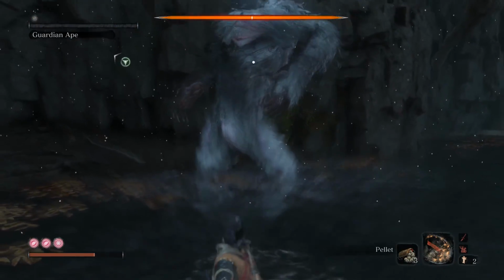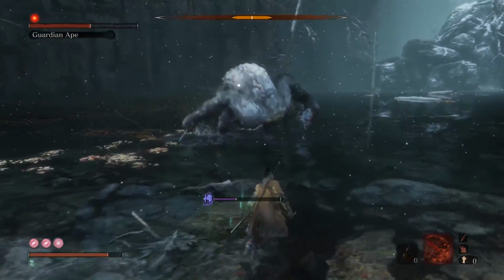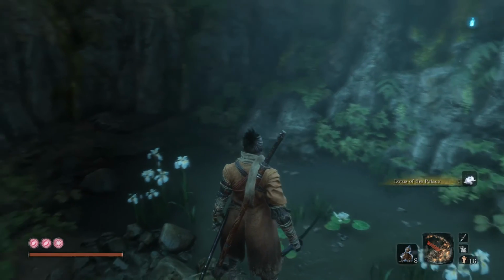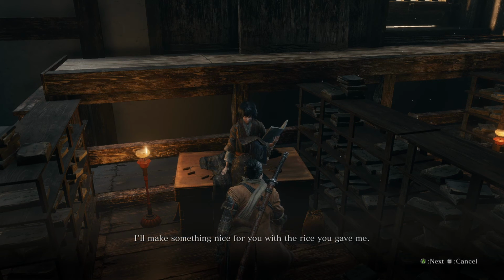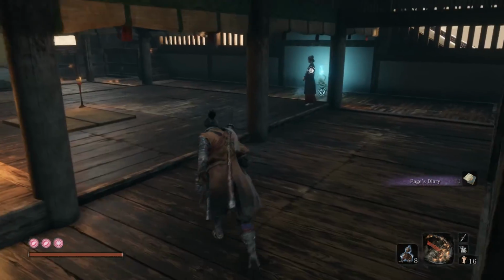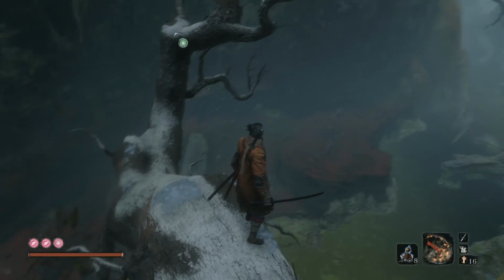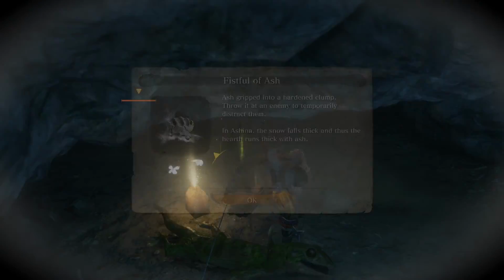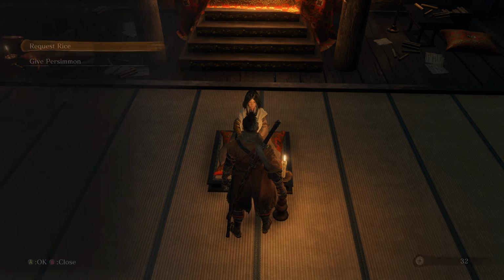Sekiro: Shadows Die Twice | #18 SUNKEN VALLEY (Guardian Ape) | 100% Walkthrough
Sekiro: Shadows Die Twice is an action-adventure video game developed by FromSoftware and published by Activision.
The game takes place in the Sengoku period in Japan, and follows a shinobi known as Wolf as he attempts to take revenge on a samurai clan who attacked him and kidnapped his lord

This is a 100% Walkthrough/Lets Play will focus on killing all bosses and uncovering all secrets as well as unlocking all 4 endings

Schedule:
Twice Daily at 2 AM + 2 PM CET